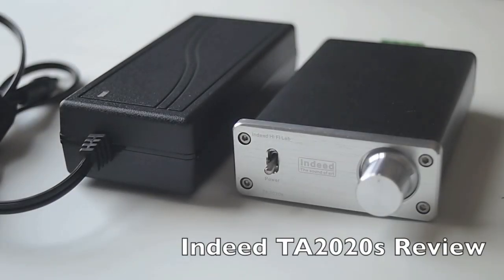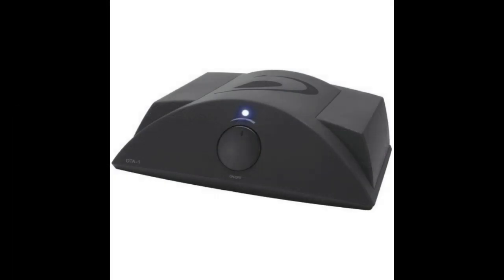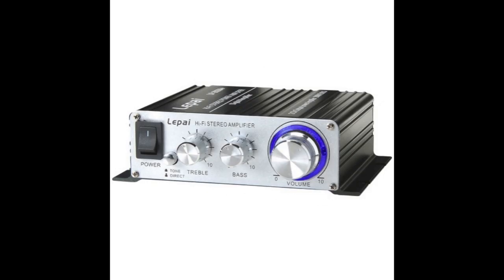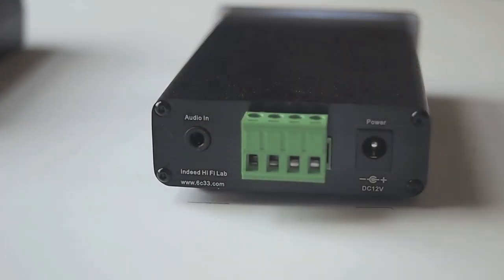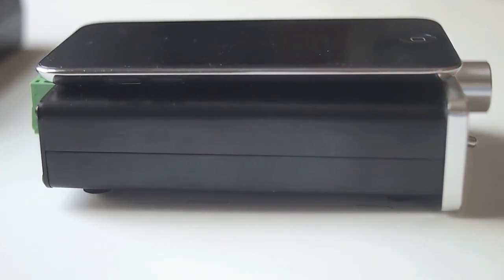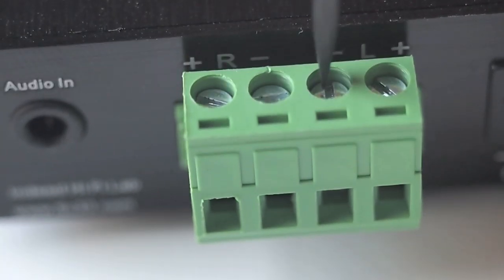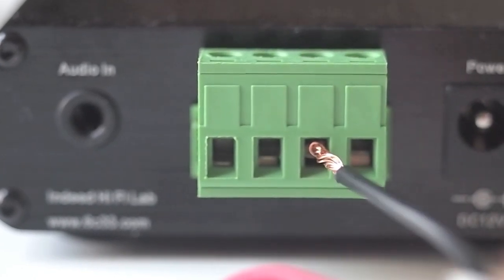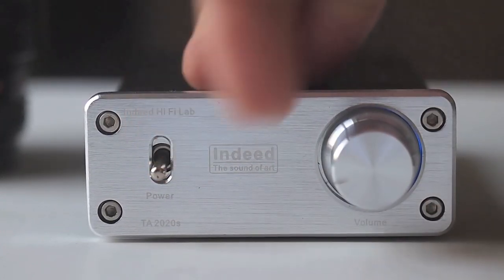Indeed TA2020 Amp review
Indeed TA2020s is a very affordable and decent quality amp. I've used it for a while and love it. .